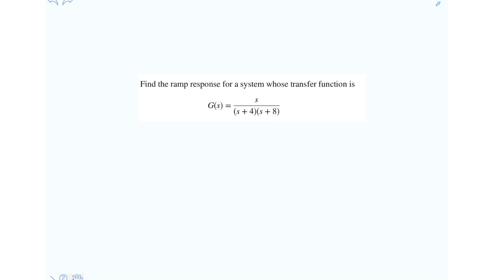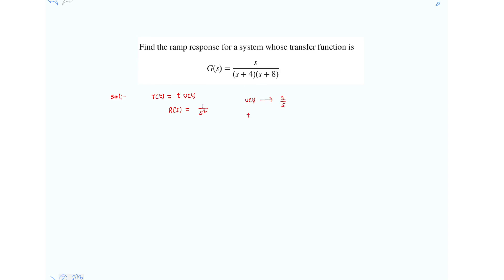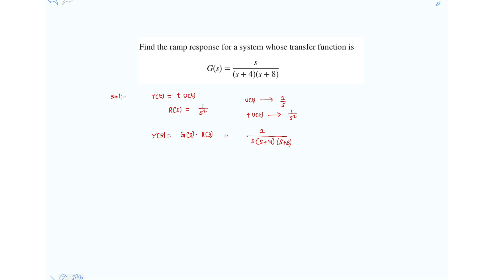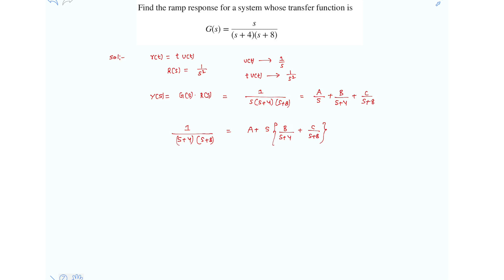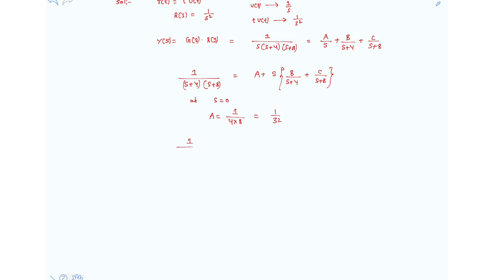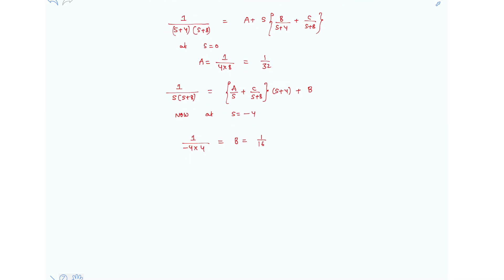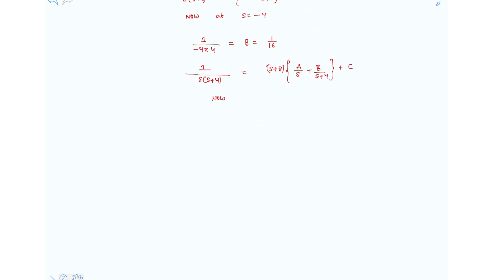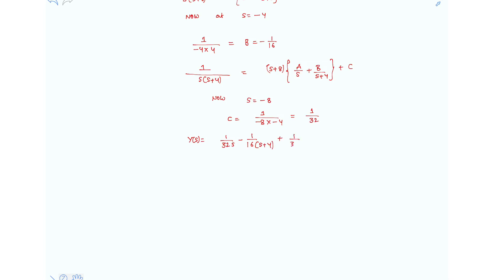find the ramp response for a system whose transfer function is G(s)= s/{s+4)(s+8)